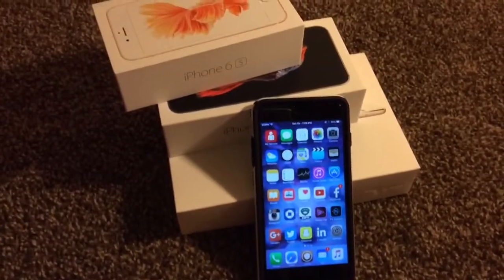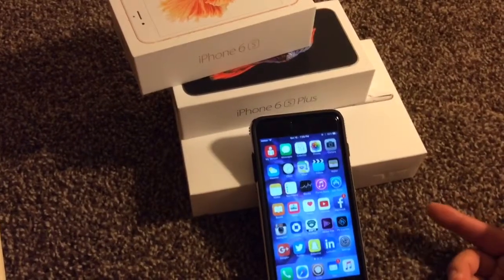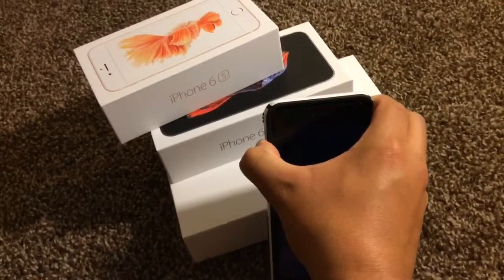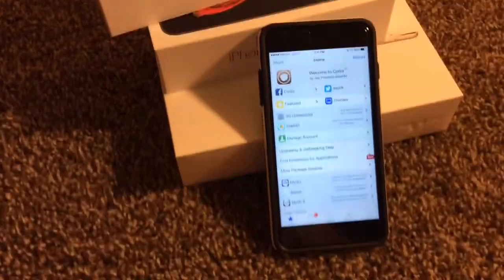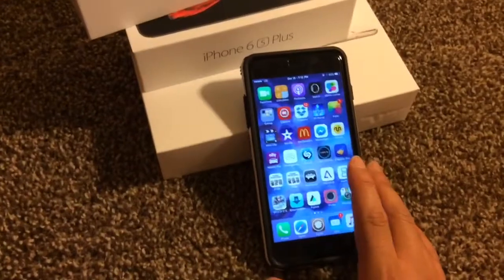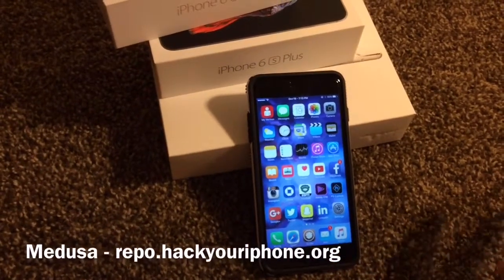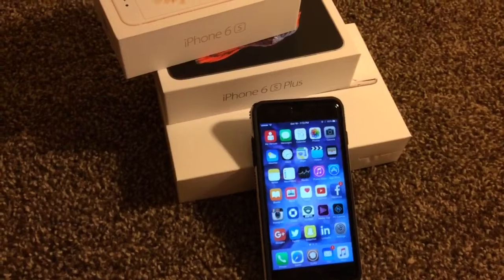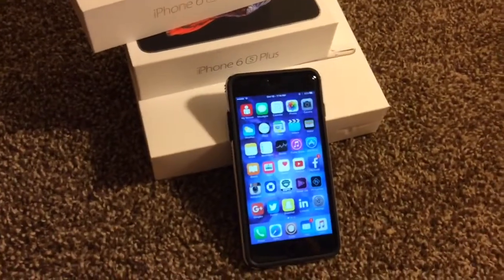HOW TO: FIX CYDIA FROM CRASHING AFTER JAILBREAKING!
Hey guys here's a quick video on what to do when Cyida or any of your other apps stop working and crash!